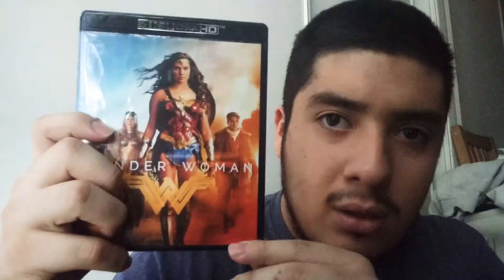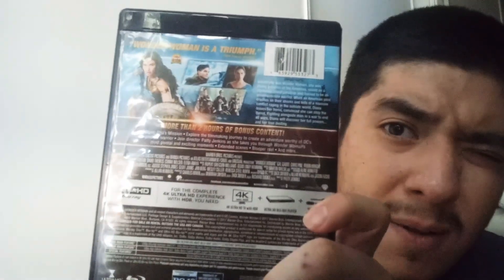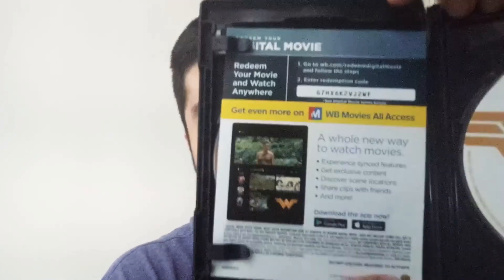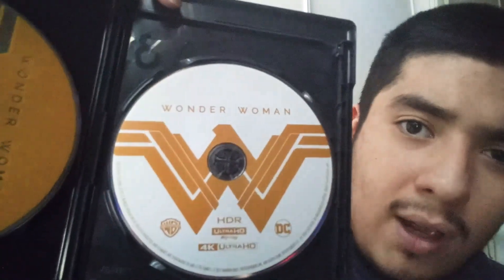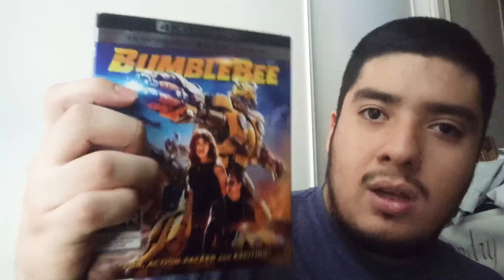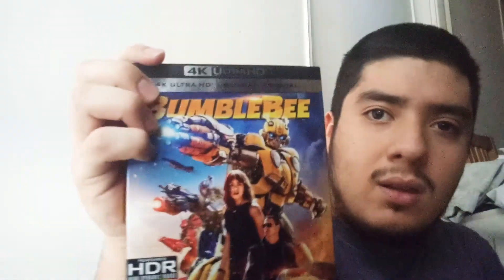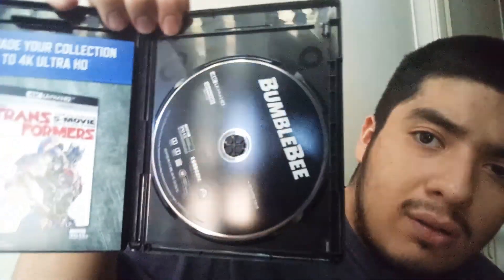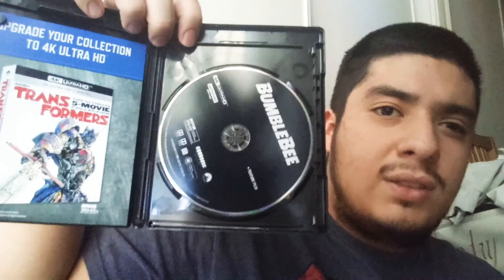4K Ultra Hd Blu-Ray collection (review)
Some I got from Target or either Amazon. Hope you guys enjoyed todays video.